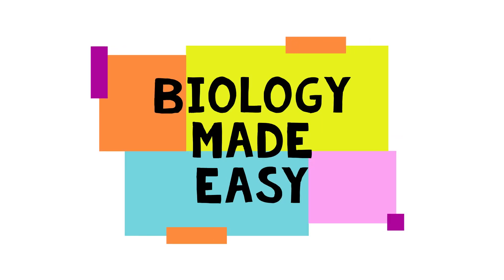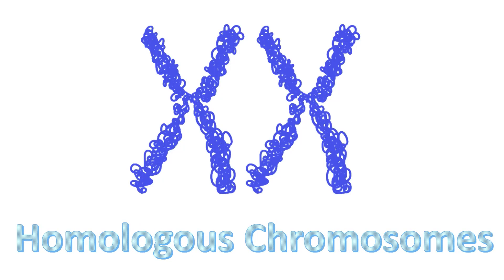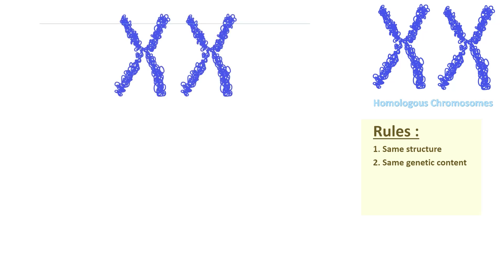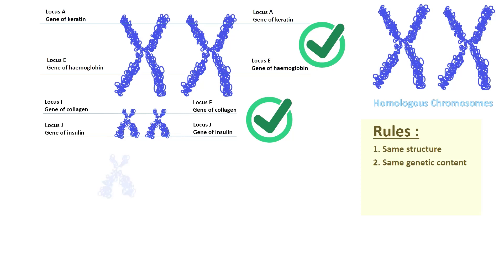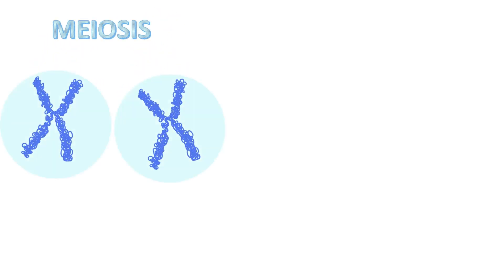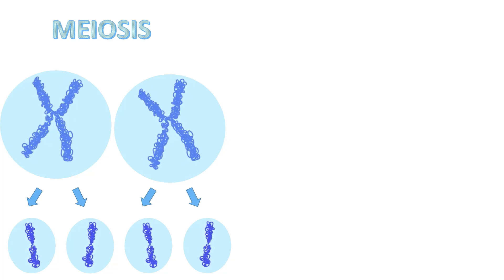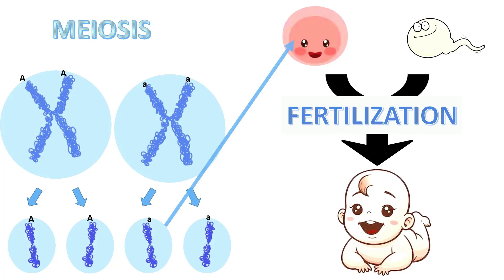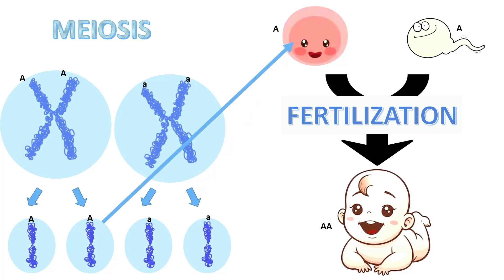Chapter 4 (Video 3) - Homozygous and Heterozygous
Definition of homozygous and heterozygous